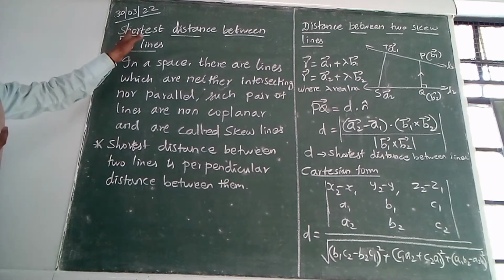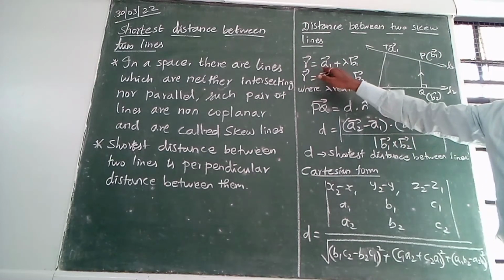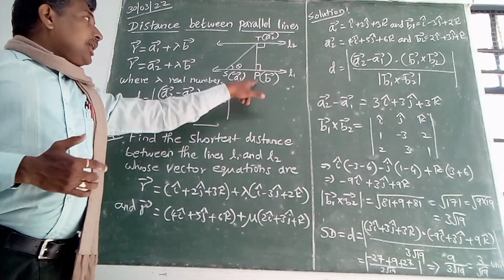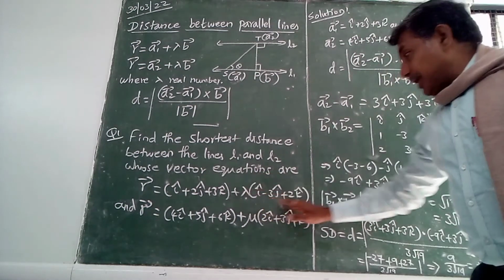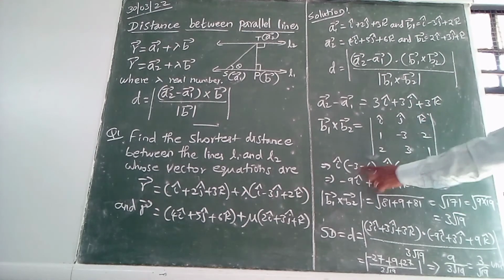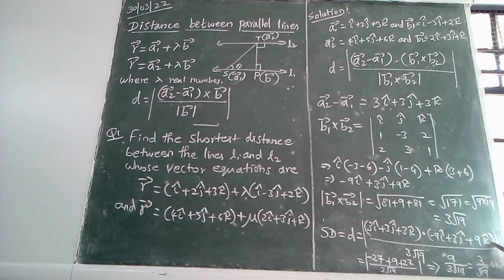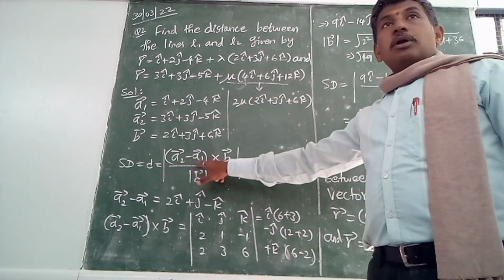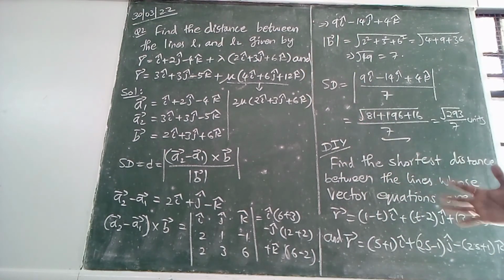CBSE 3Dgeometry Term2Revision Class12Maths